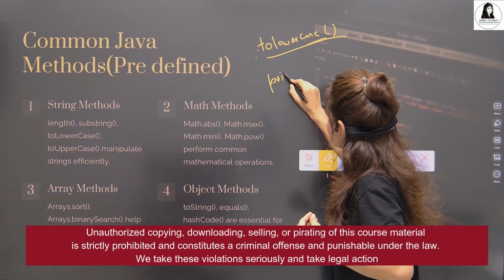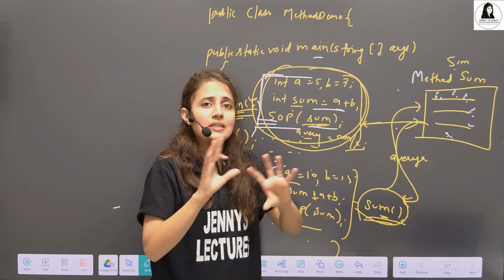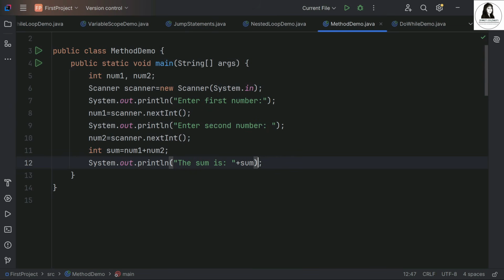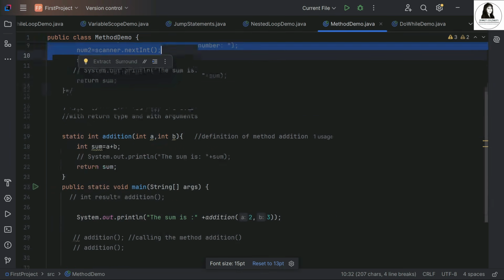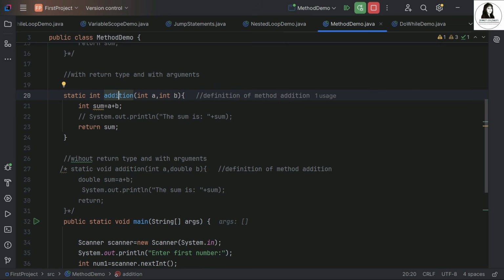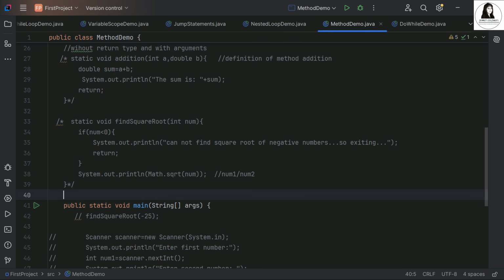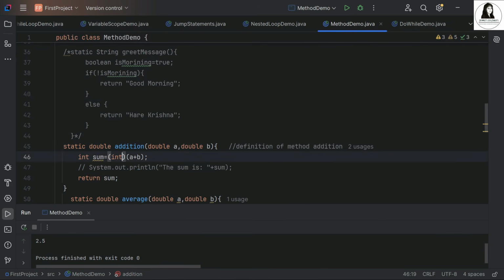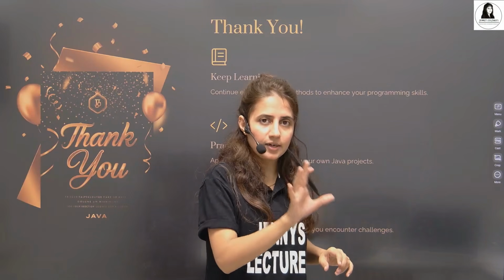Methods in Java | Java Complete Placement Course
• 📘 Java Programming:
1. “Head First Java" by Kathy Sierra
2. “Java: The Complete Reference" by Herbert Schildt 13E
3. “JAVA: A BEGINNER’S GUIDE”
4. “Effective Java" by Joshua Bloch
5. “Thinking in Java”